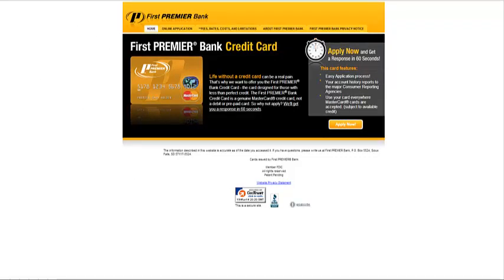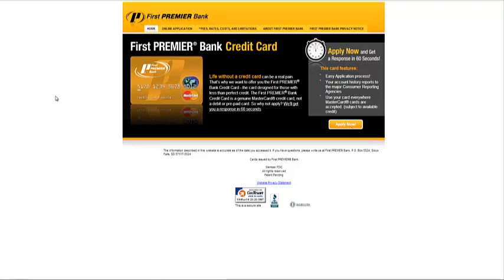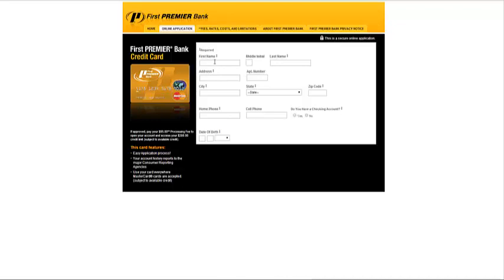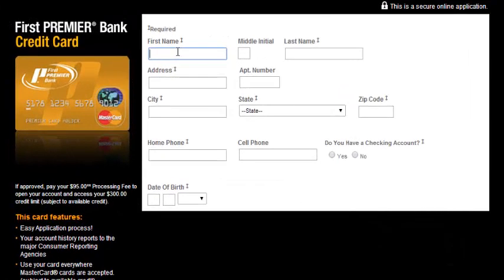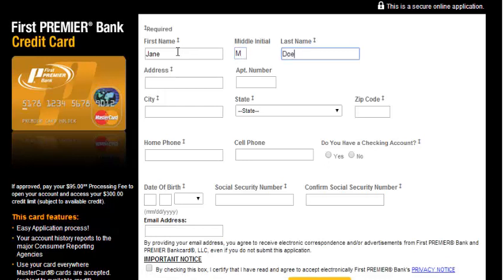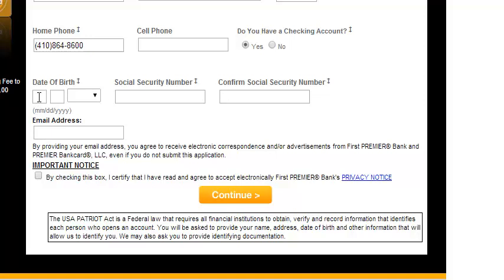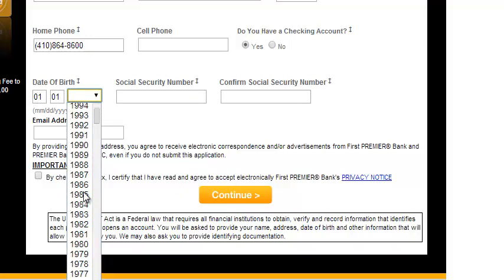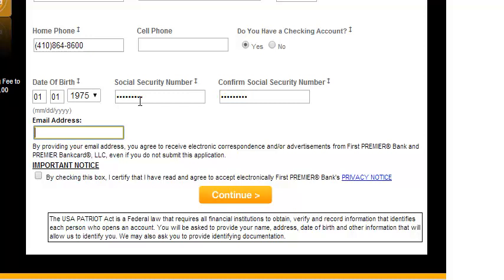How to apply for 1st Premier